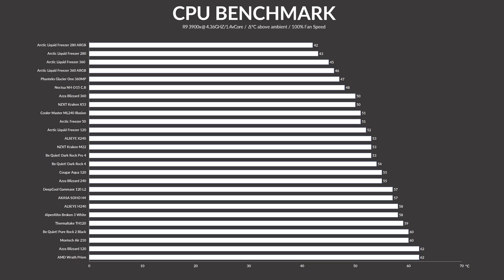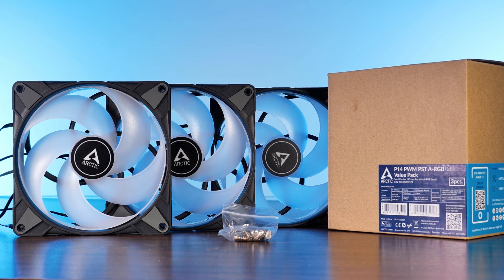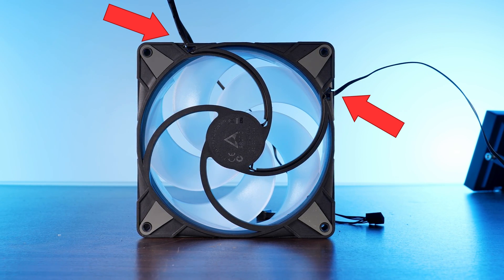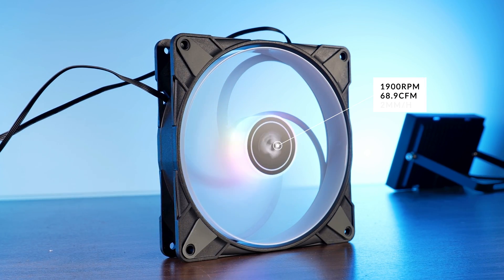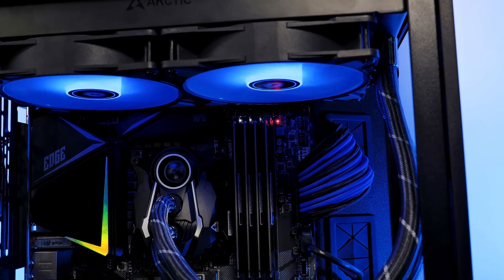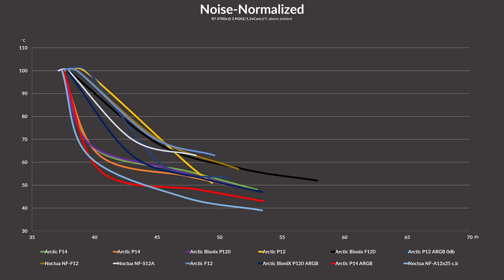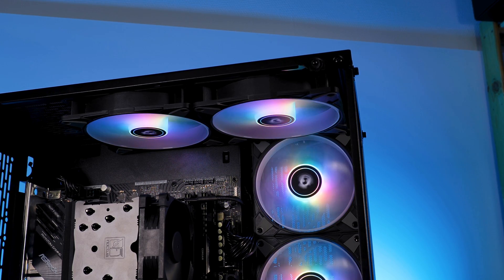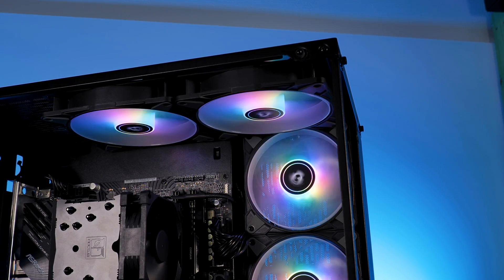Arctic P14 ARGB Review - The new BEST 140mm fans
Meet the new Arctic P14 PWM PST 0db ARGB, Arctic's latest addition to their 140mm lineup. By taking their previous P12 ARGB and stretching it out a couple of cm on each side, they managed to -not only- create a bigger fan, but pump up the performance compared to the original P14. Let's take a closer look at this ARGB Jet Engine and see how it turned out!

-- Arctic P14 ARGB on Amazon

00:00 Intro Arctic P14 ARGB Intro
00:45 Arctic P14 ARGB Specs
03:00 Benchmark
04:10 Arctic P14 ARGB Summary